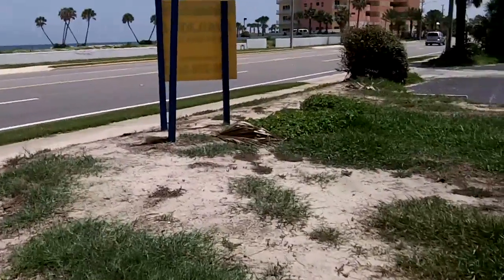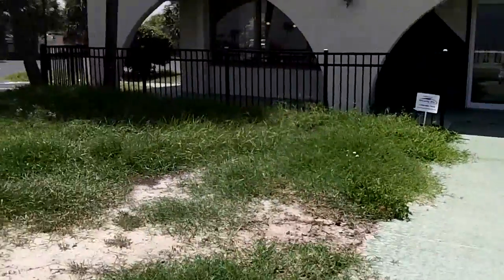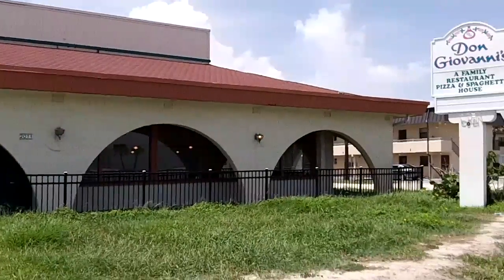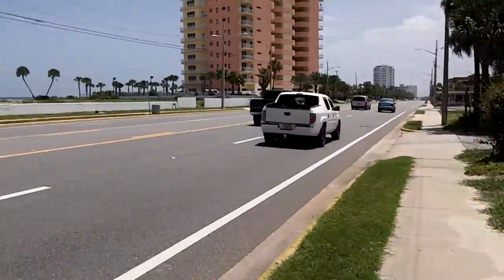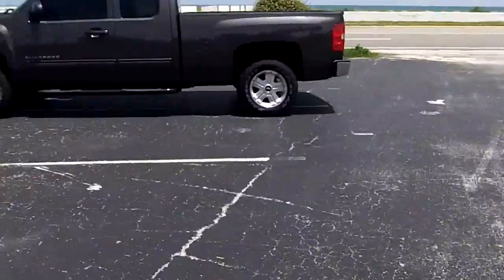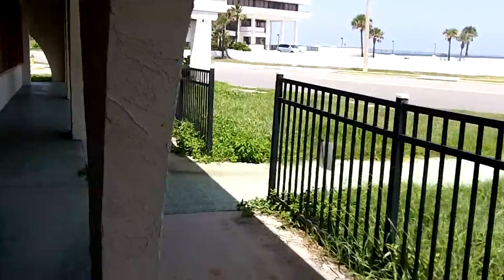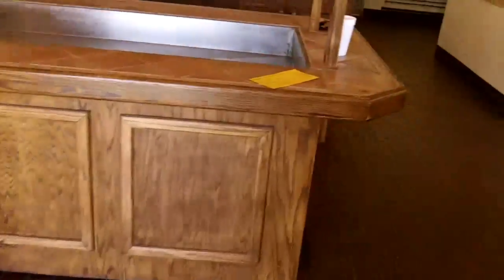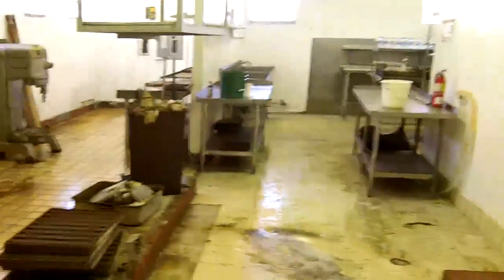Christos Cooks!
Steve's Famous Diner remodel project